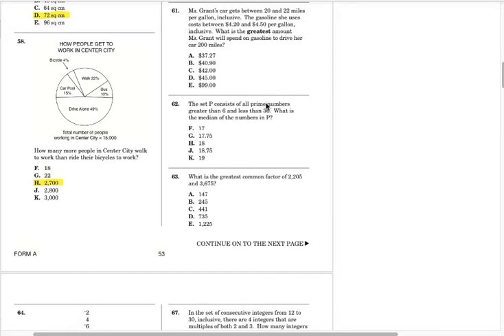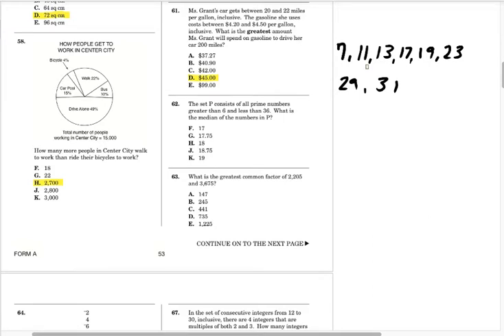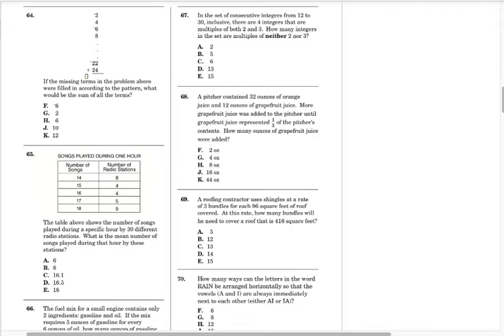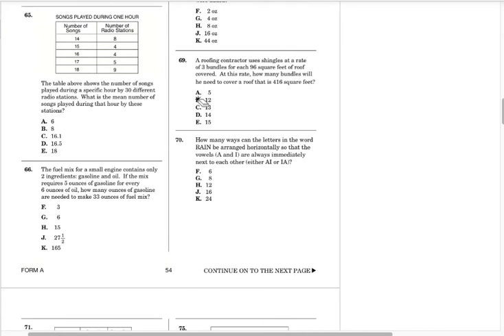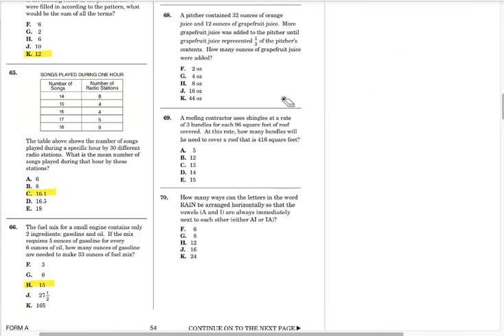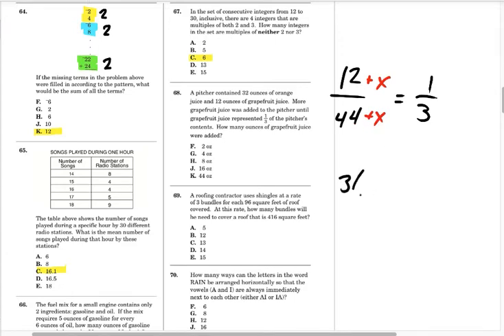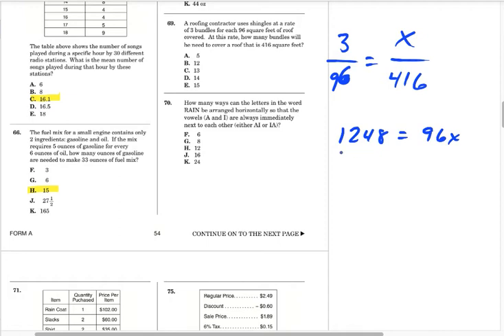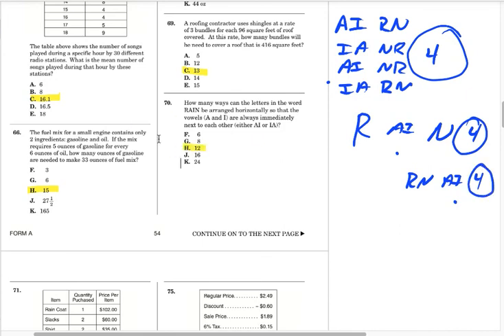SHSAT 2016/17 Form A Part 2/5 61-70